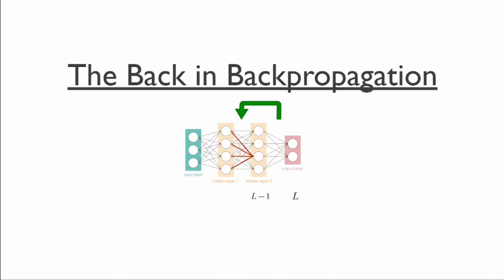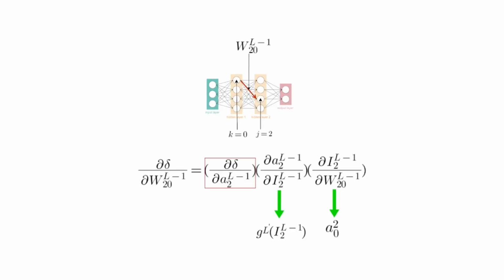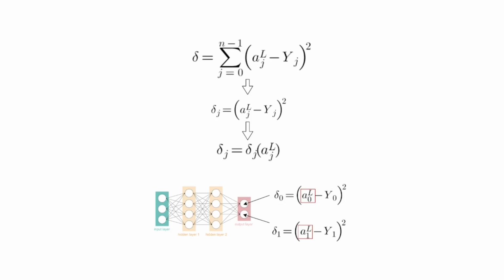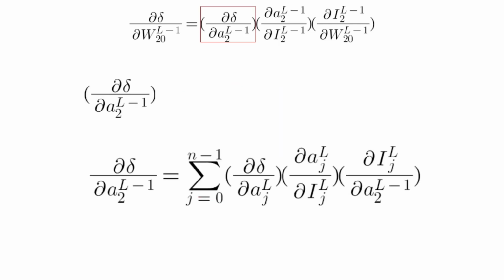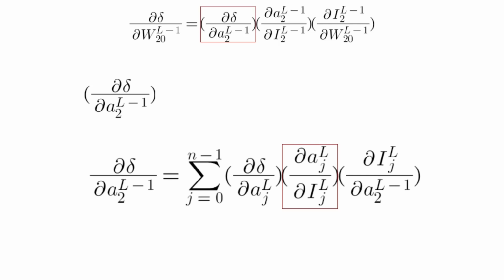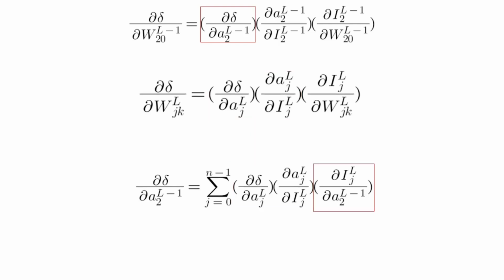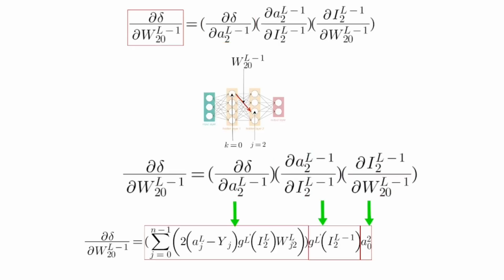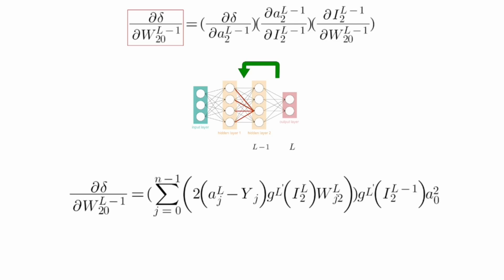The Back in Backpropagation Explained Mathematically